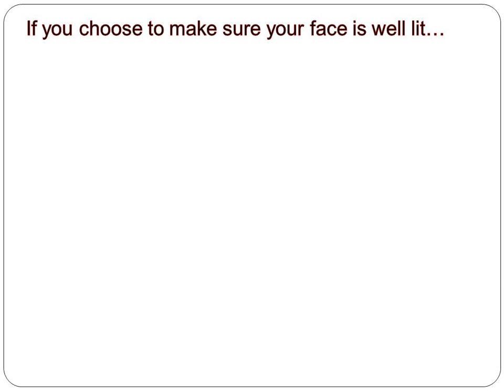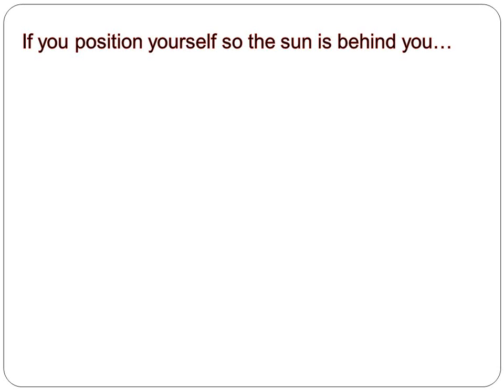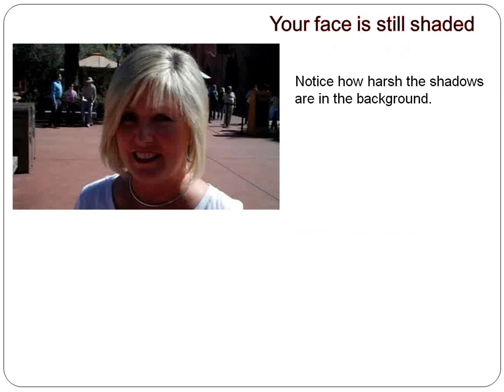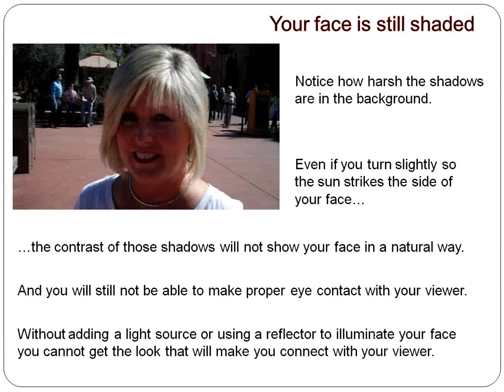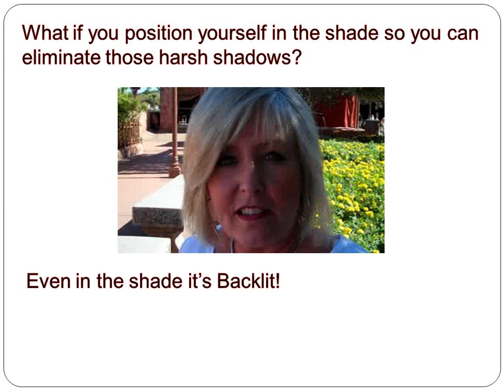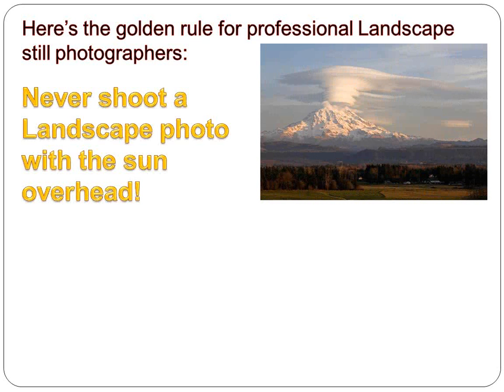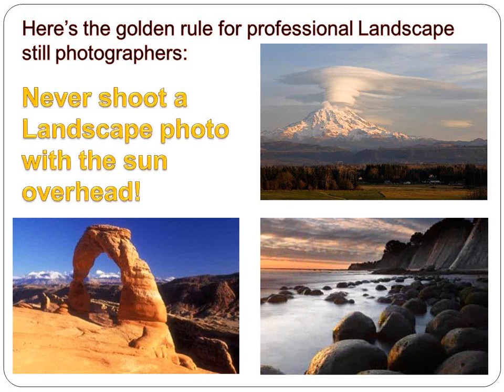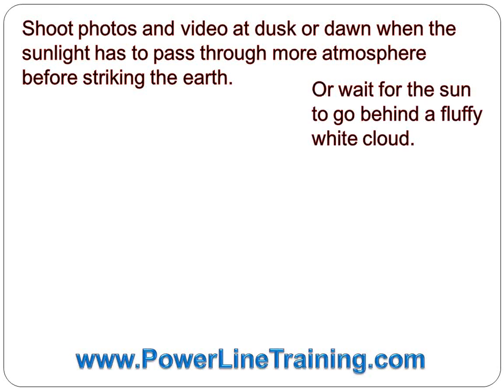Video Lighting Outdoors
Video lighting outdoors comes with major challenges. This video shows actual still shots using a video camera in various outdoor lighting conditions.